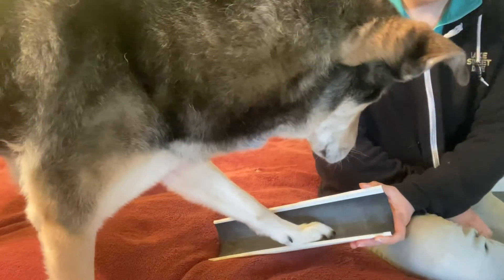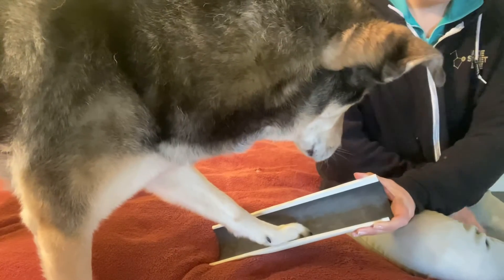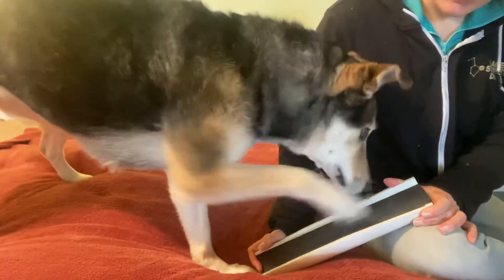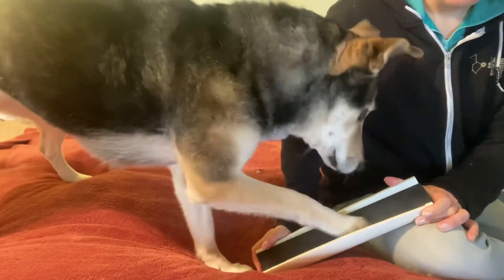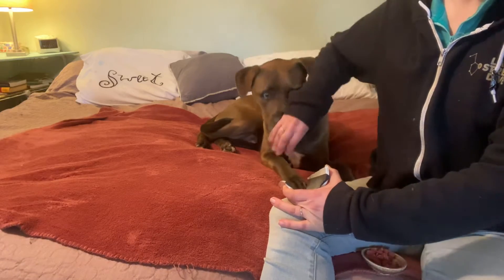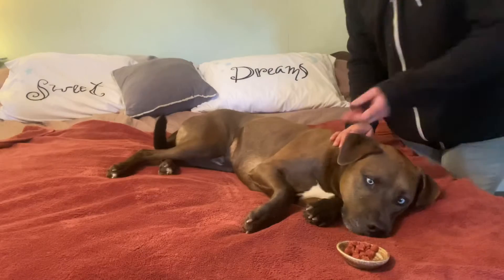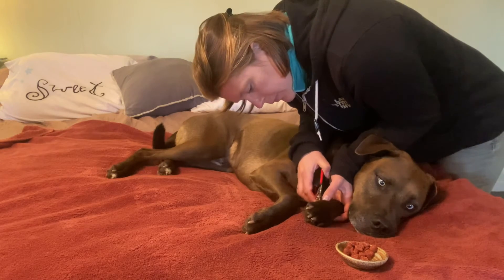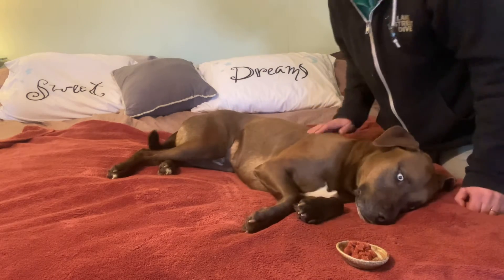Cooperative care update with Lux and Brimstone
Low stress nail maintenance